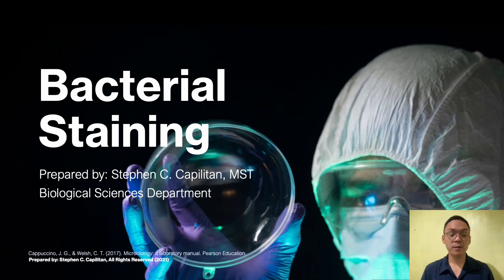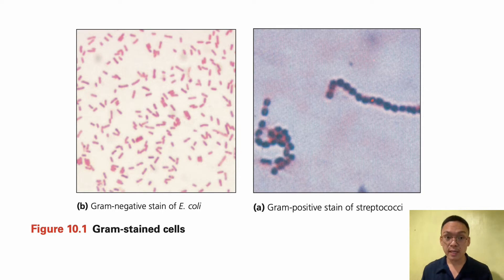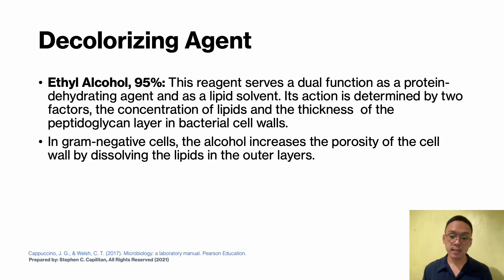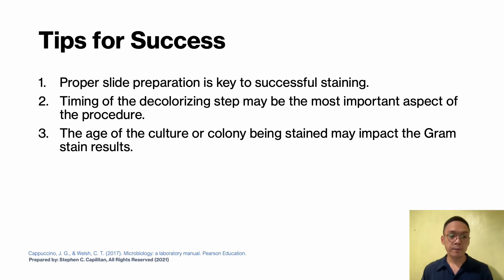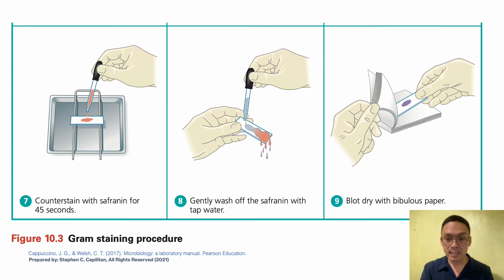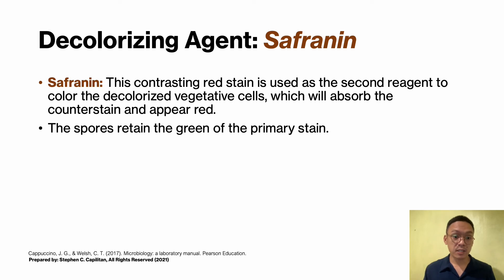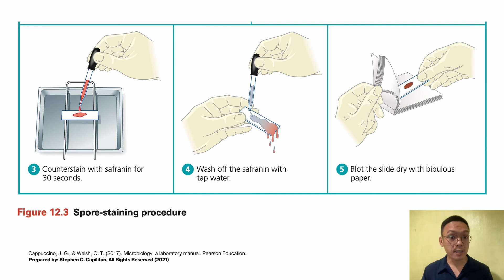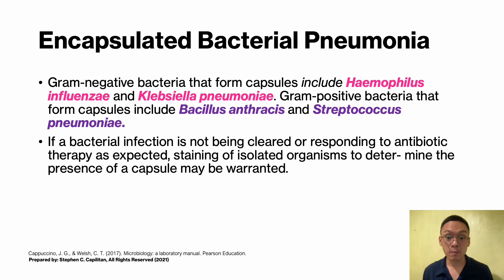MICROBIOLOGY 🧫 | Bacterial Staining (Gram & Differential Staining)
Gram-staining is a differential staining technique that uses a primary stain and a secondary counterstain to distinguish between gram-positive and gram-negative bacteria.

Differential staining is a procedure that takes advantage of differences in the physical and chemical properties of different groups of bacteria. It allows us to differentiate between different kinds of bacterial cells or different parts of a bacterial cell.

Please keep in mind that no infringement of intellectual property rights is intended or inferred. Some of the clips, background music, photographs, and animations in my lecture were not created by me, and the trademark does not belong to me. I also did not design the brand.